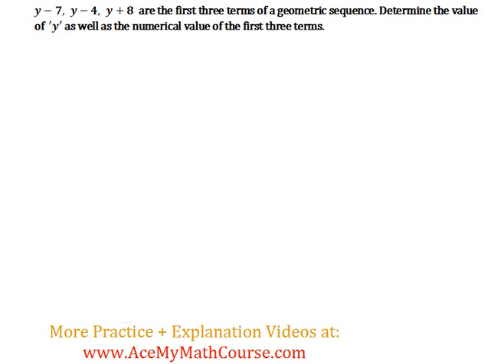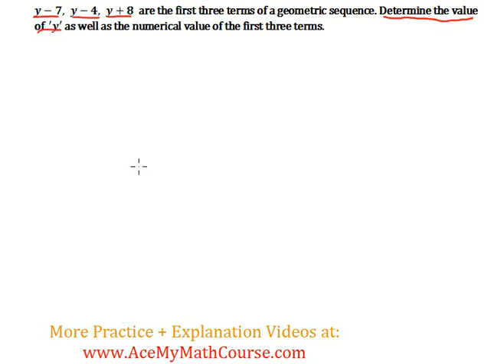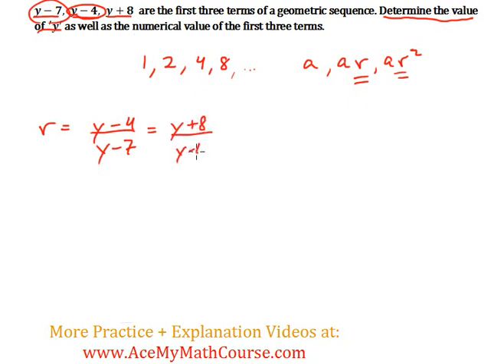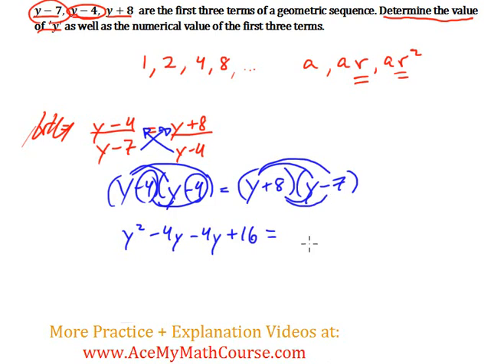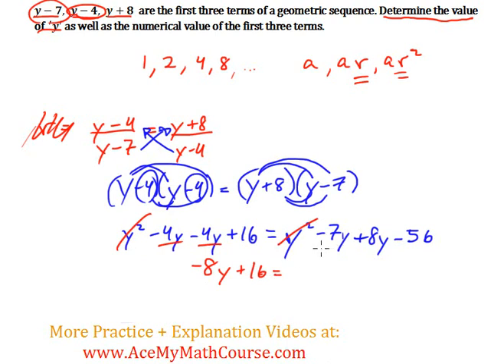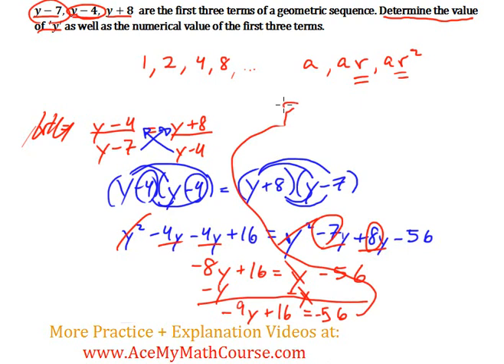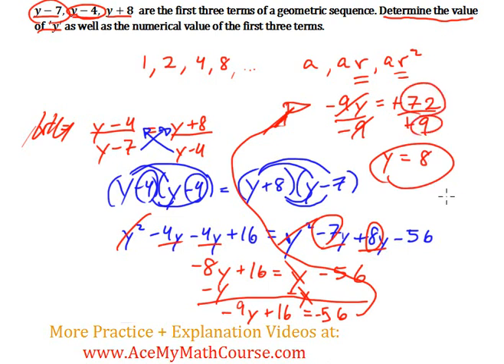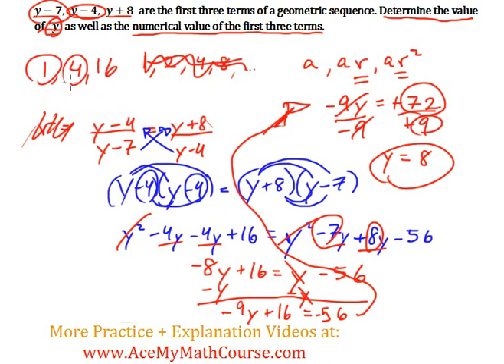Geometric Sequences - Intermediate Problem